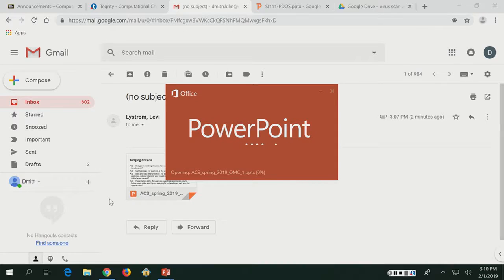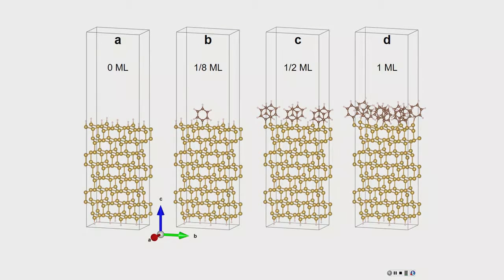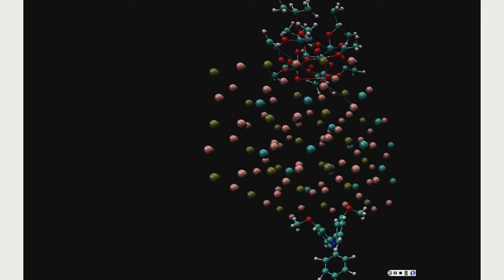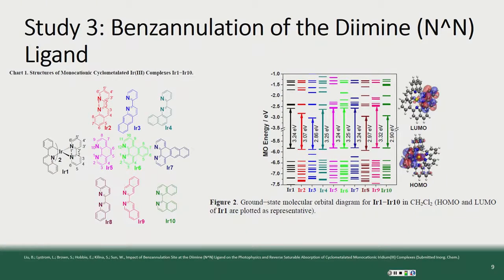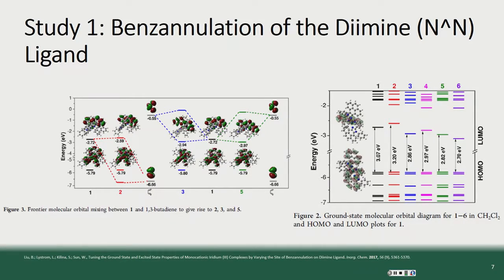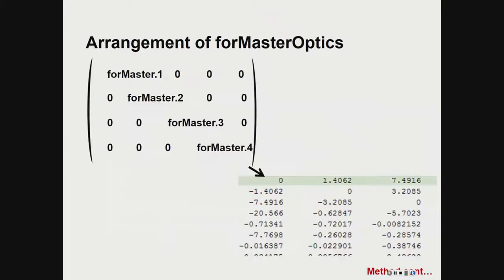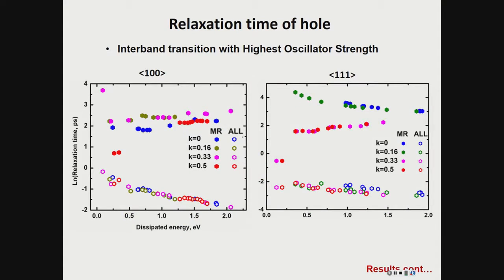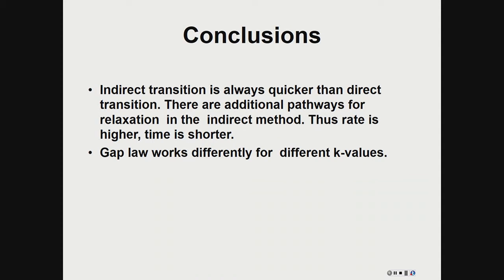gw3-Fri, Feb 01, 03 09 PM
Fri. 2/1  Meeting #3
1. Yulun  diazonium salt deposition at Si(111)
2. Landon  electric field affects gap at p-n junction, for perovskite PV-cell
3. Levi                    Ir(III) complexes for near IR emission
4. Fatima  simultaneous dynamics of e+h, PL in SiNW, in presence of momentum dispersion